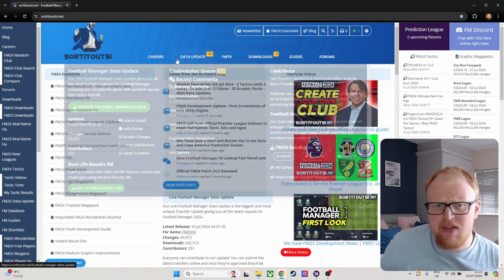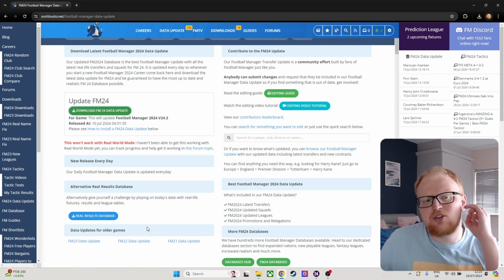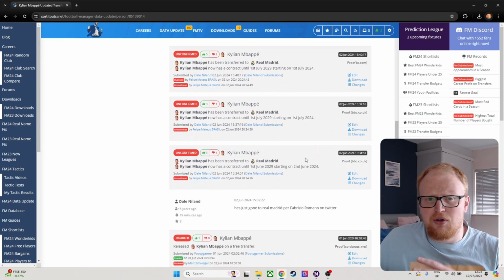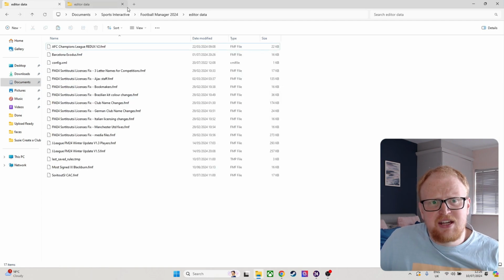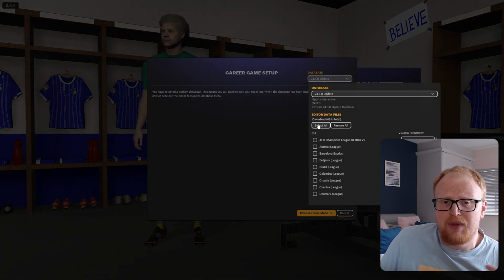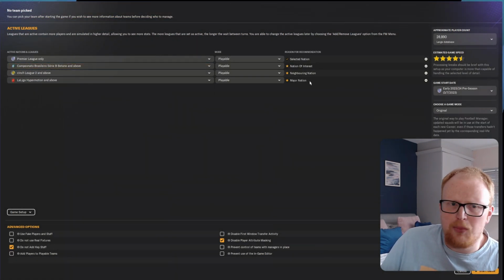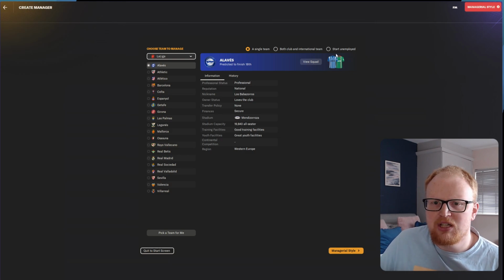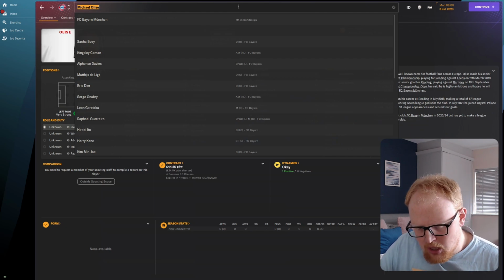Update FM24 with the latest transfers - Football Manager Data Update Installation Tutorial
By using the SortitoutSI.net Data Update for FM24 you can play with the most up to date squads any day you wish to start a new save game. This video will show you how to install a football manager data update in FM2024.

Windows Location: Documents/Sports Interactive/Football Manager 2024

Mac Location: Users/YOUR USERNAME/Library/Application Support/Sports Interactive/Football Manager 2024

On Mac an easy way to find this is to Open "Finder" then “Go” at the top then “Go to Folder” then copy and paste the following:

~/Library/Application Support/Sports Interactive/Football Manager 2024

USEFUL LINKS